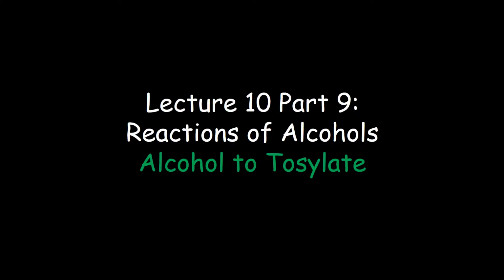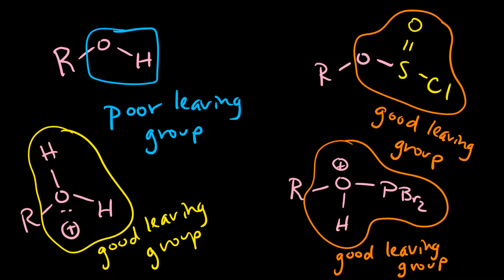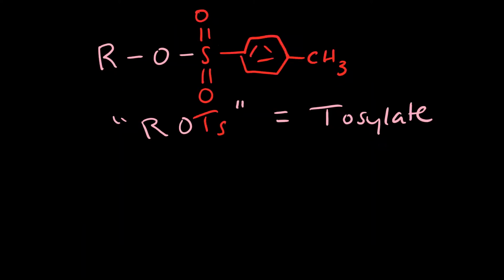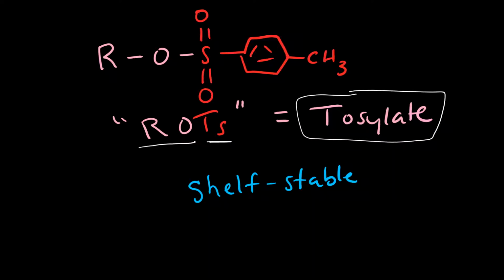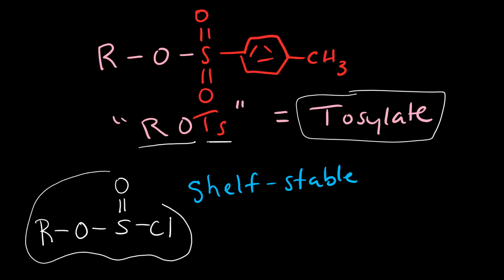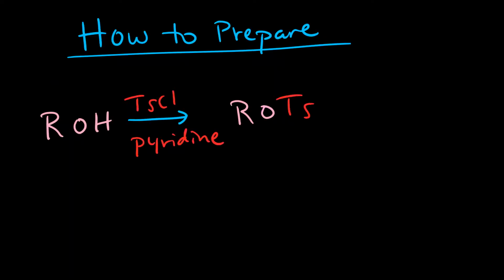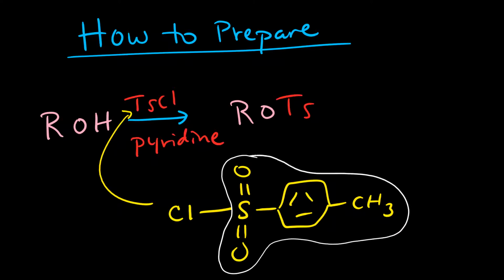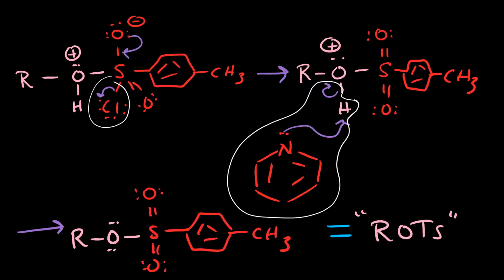Lecture 12 Part 9: Reactions of Alcohols (Alcohol to Tosylate)